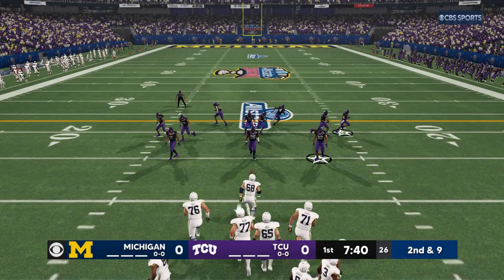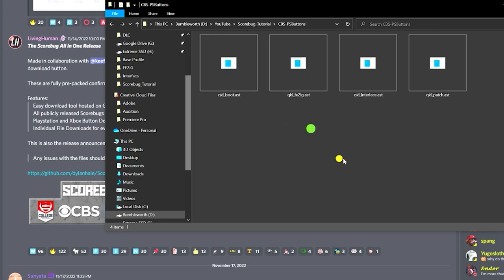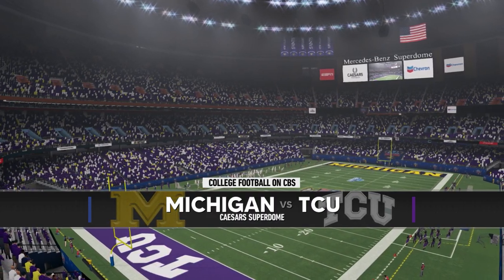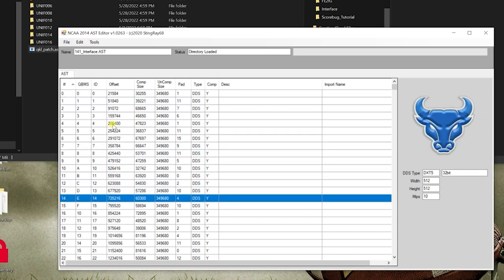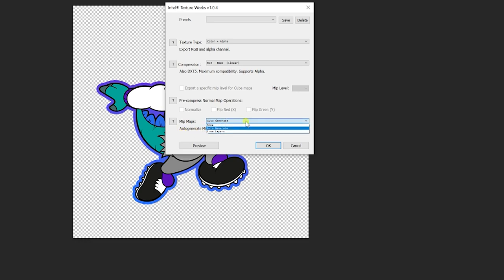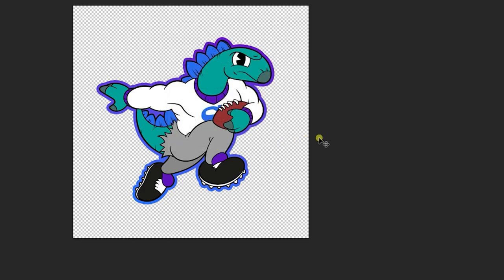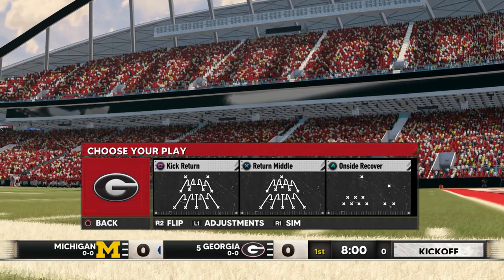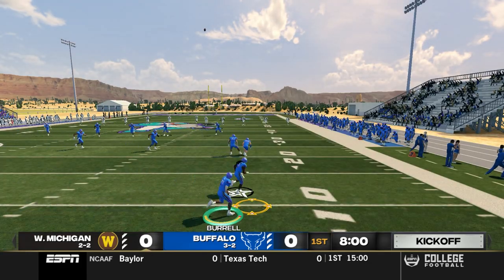How to Edit the Scorebug in CFB Revamped (NCAA Football 14 Tutorial)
How to change and edit the scorebug to CBS, CFP and others in College Football Revamped. This is the first cfb Revamped tutorial for the channel so the support is appreciated! As always, College Football Revamped guys, you're amazing and thank you. The mod has changed the game and made it fresh. I'll be providing college football revamped (NCAA football 14) content all the way up until the new EA College Football game release in 2024.

Intel Textureworks: shorturl.at/opxP6
AST Editor: shorturl.at/joqX3

Wanna talk more Rapid City?

I stream every Tuesday (CFB) and Thursday (other games) at 9 on Twitch.
Timestamps:
00:00 - CBS Scorebug Intro
00:36 - CFB Revamped Discord
01:15 - Scorebug GitHub Location
03:25 - Backup Your Files
04:00 - Replacing the QKL Files
05:10 - CBS Scorebug
06:20 - Replacing Individual Files
07:30 - Replacing Team Logo in Photoshop
16:00 - CFP ESPN Scorebug
16:45 - Reverting back to ESPN Scorebug
18:28 - Questions
All 3D elements for presentation created by me in Maya software. Motion Capture is done by me using a Rokoko SmartSuit Pro 2 then using Unreal Engine 5 for cleanup and rendering.